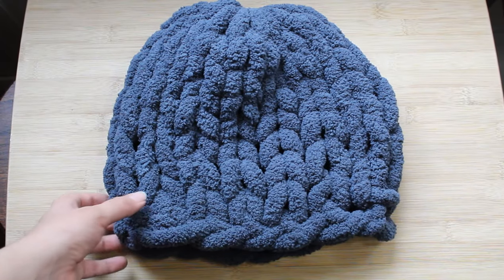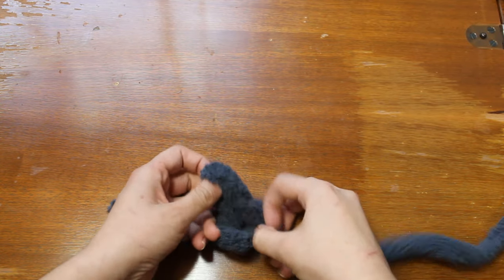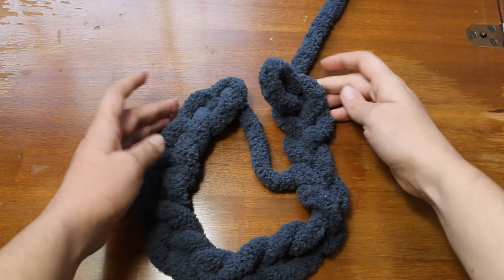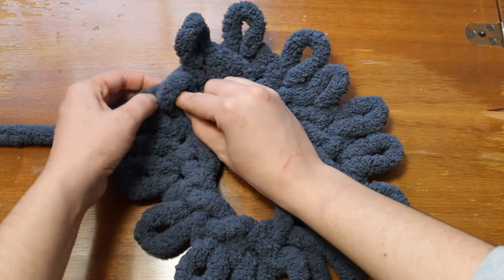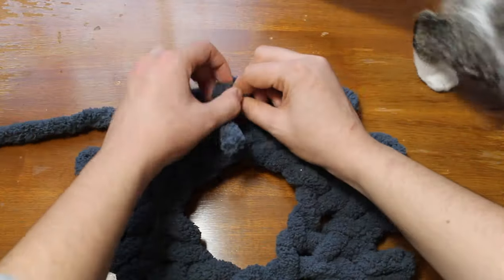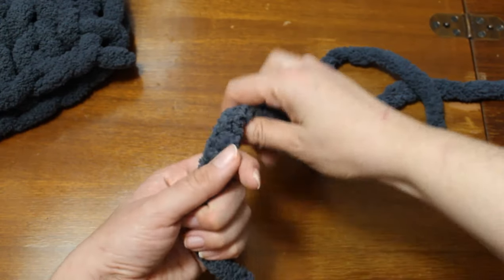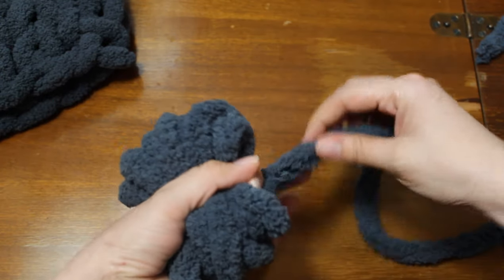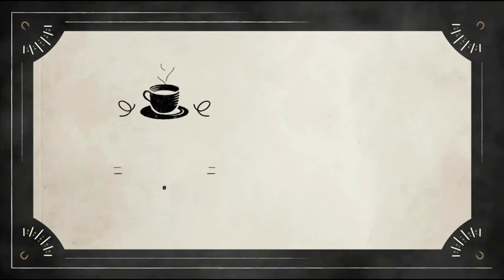How to Hand-Knit / Crochet a Chunky Chenille Hat/Beanie | The Sweetest Journey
An easy guide to hand knitting a beanie hat using chunky chenille yarn.

Materials:
1 Roll Chunky Chenille Yarn
Scissors